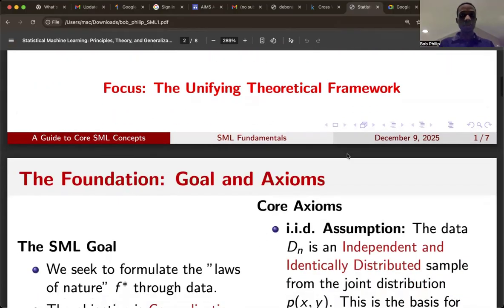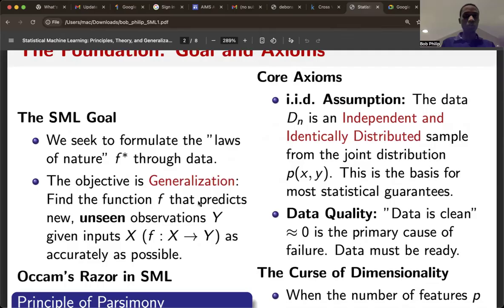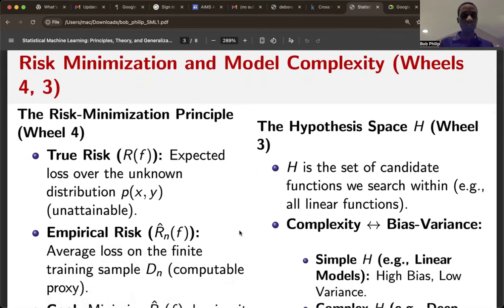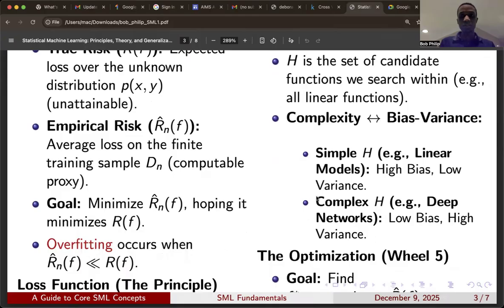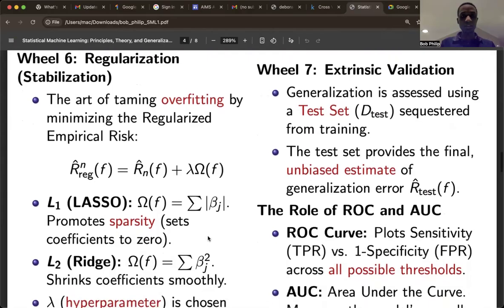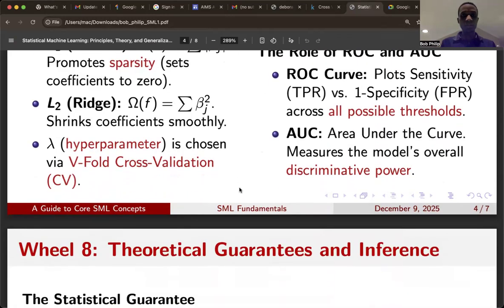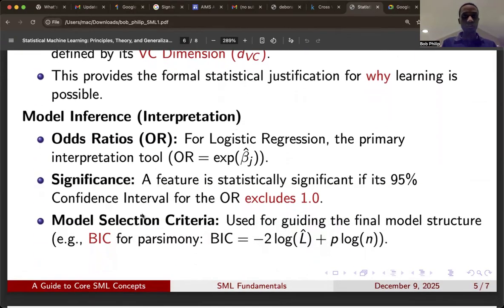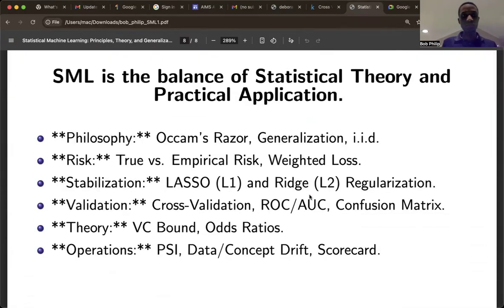SML Overview Part 1( Risk Minimization for Loan Lenders )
This is a short overview areas covered in defaulters prediction for loan lenders.